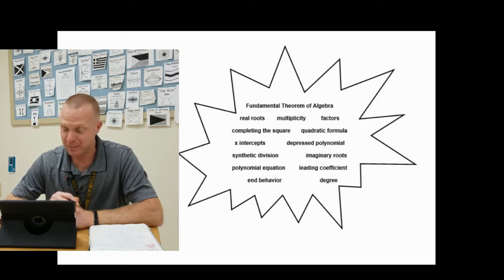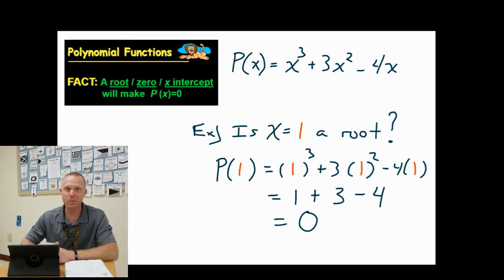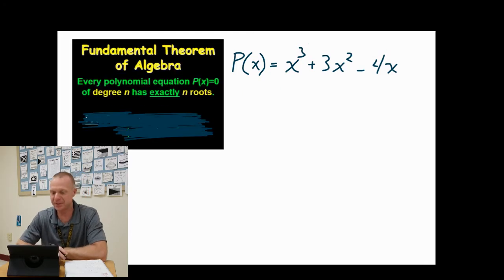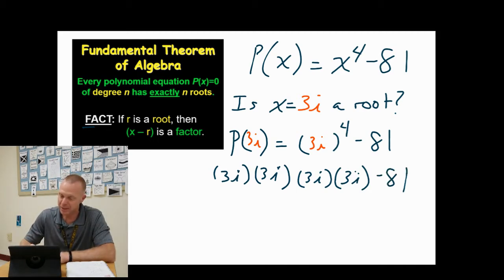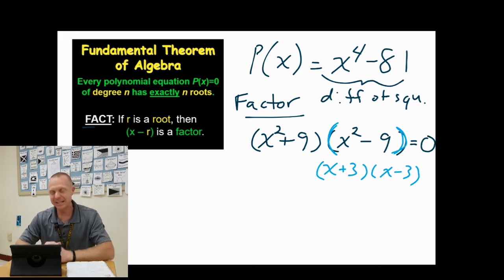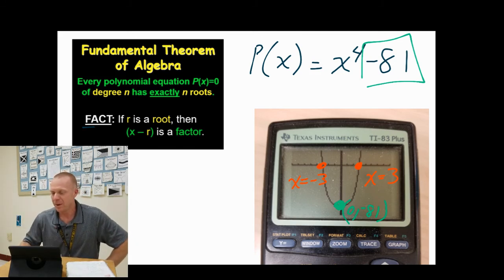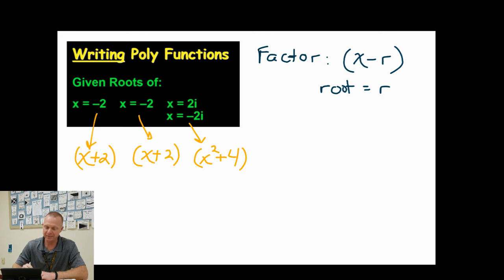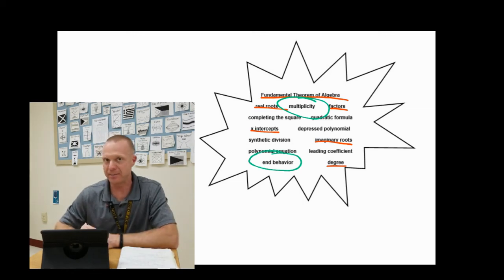Honors Trigonometry Topic 8.1a